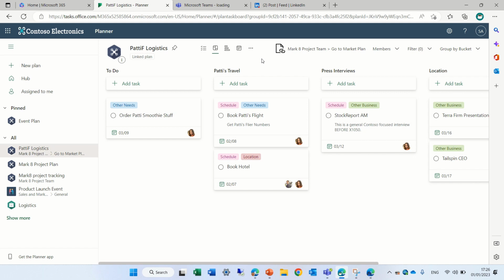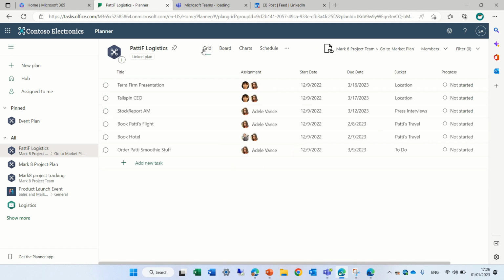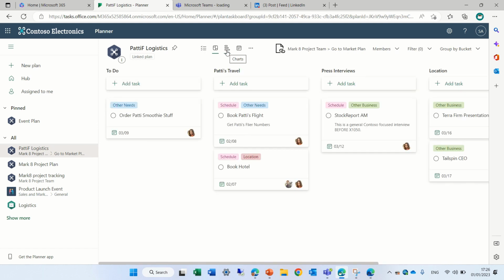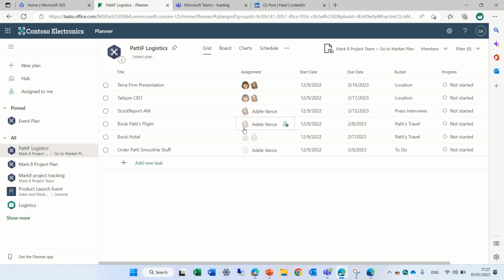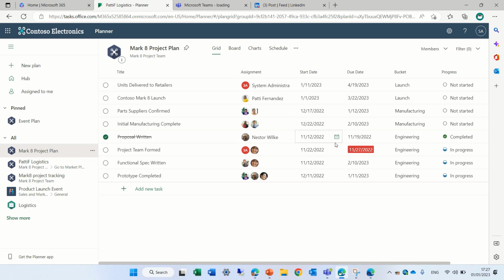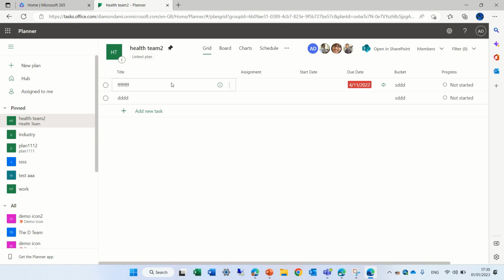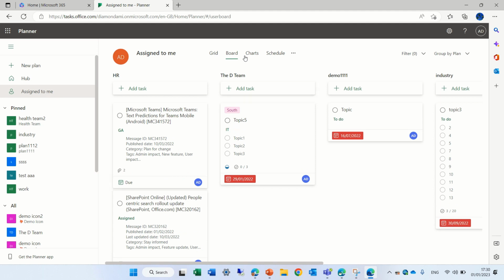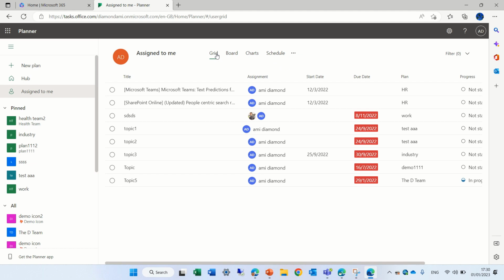New "GRID" Tab in Microsoft Planner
Up until now we had the Board ,Charts ,Schedule Tabs in Planner Menu
Now we have also The "Grid" Tab that show all task in a List
In This video I will show the Look and feel of the new feature